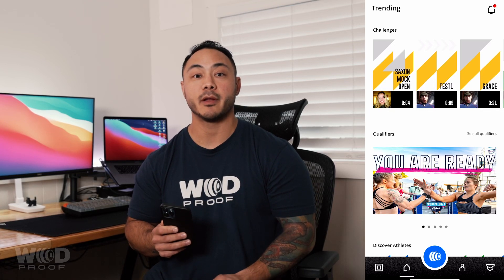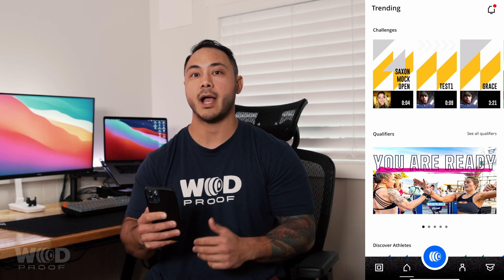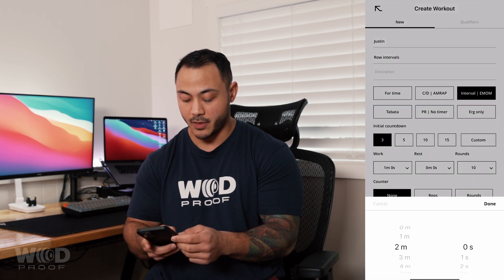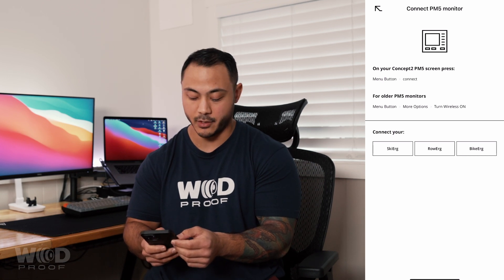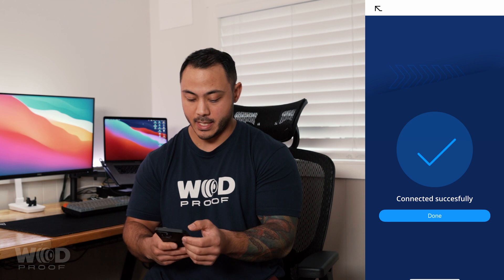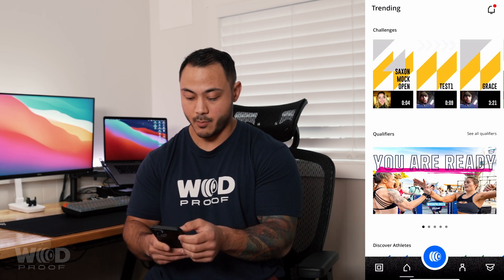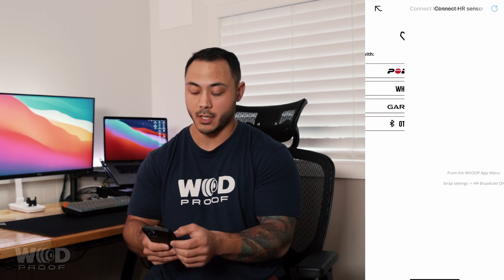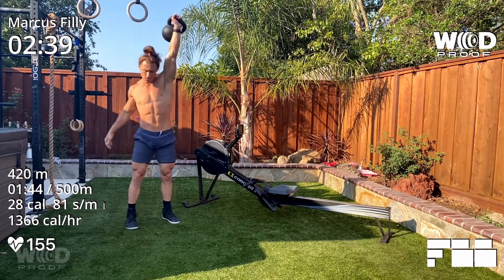How to Connect Your Concept2 Monitor to WODProof 3.0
In this video we will show you:
* How to connect Concept2 Monitor to Video Recordings
* How to connect Heart Rate Monitor to Video Recordings